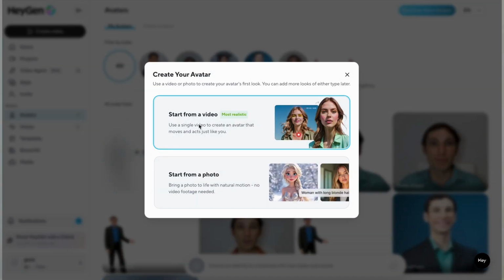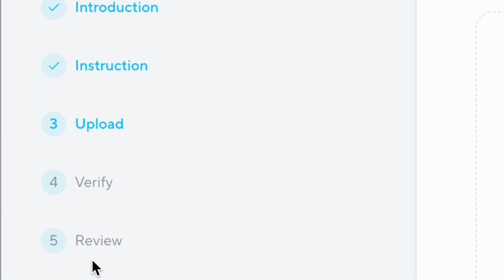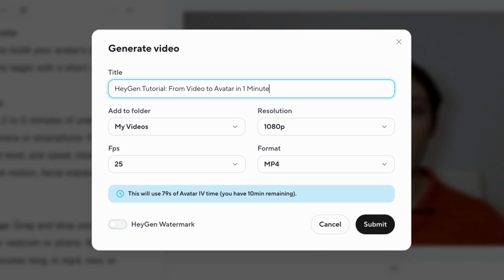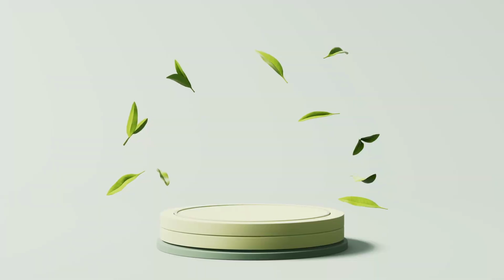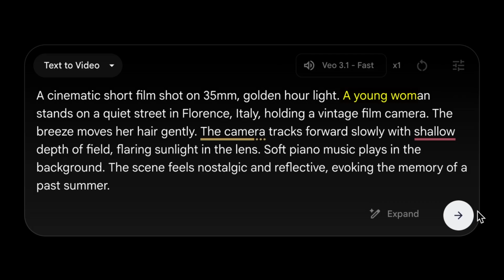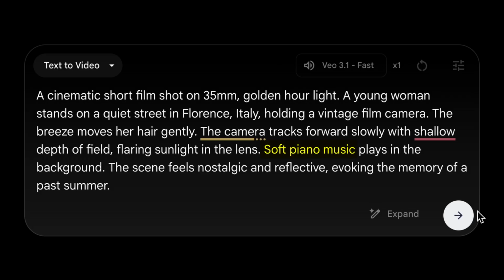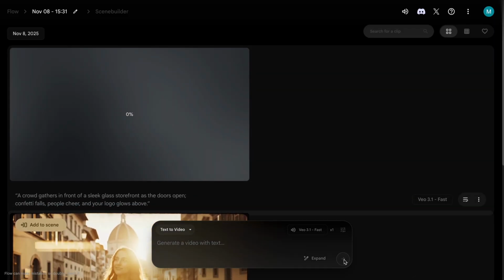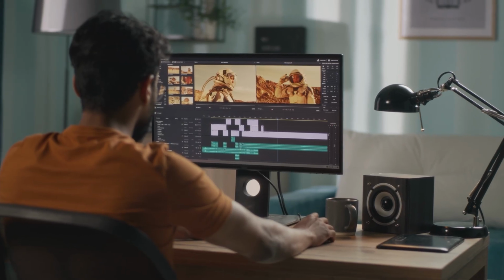Build Your First AI Avatar Video | Step-by-Step Tutorial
Welcome to this lesson on creating your very first AI video! 🎥 You'll learn how to take a simple video and make a fully customizable digital avatar with your own voice, language, and personality using various ai tools. We'll go step-by-step from setting up your Heygen AI tutorial avatar's look to uploading your footage, refining your voice, and adding visual elements that bring your AI video avatars to life, helping you with ai content creation.